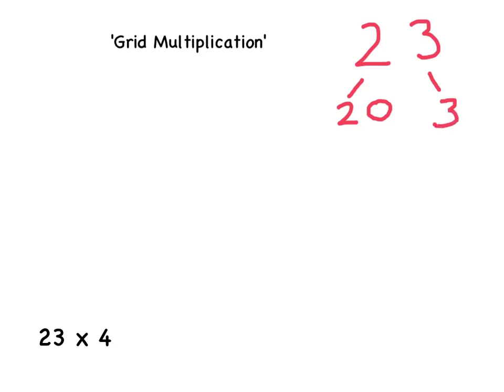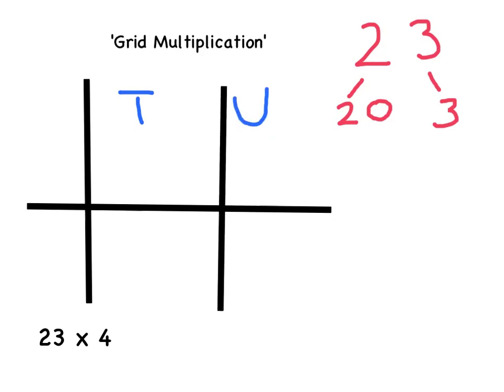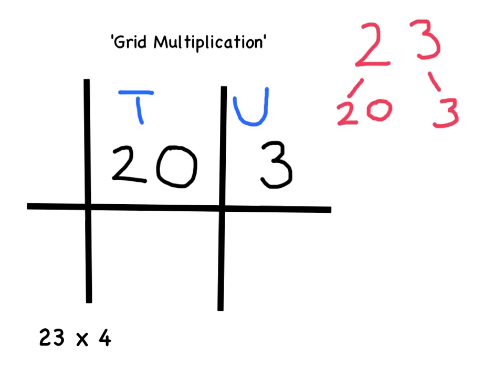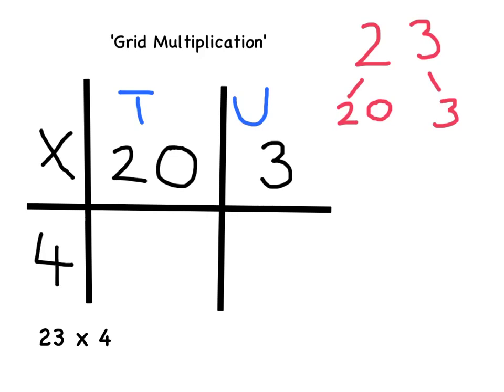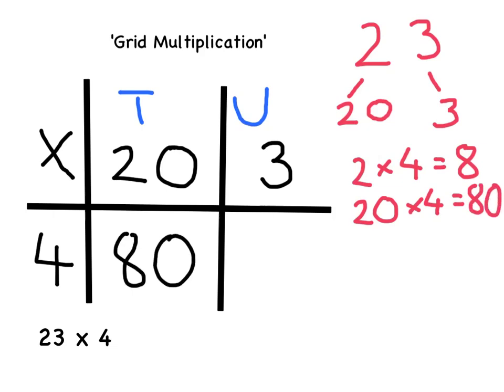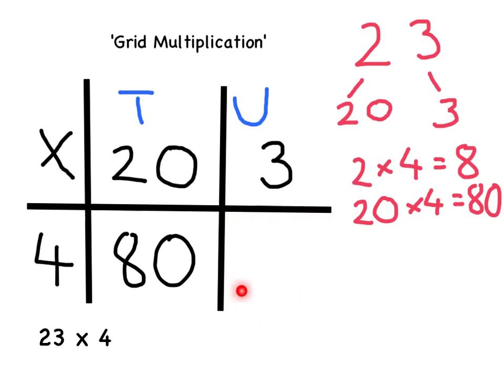Y3 - how to multiply using the grid method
A video for Year 3 children and their parents showing how to multiply a 2-digit number by a 1-digit number using the grid method. Made by Mr Hyde using the 'Explain Everything' app on an iPad at St Helena's C of E Primary School, Willoughby, Lincolnshire, UK.